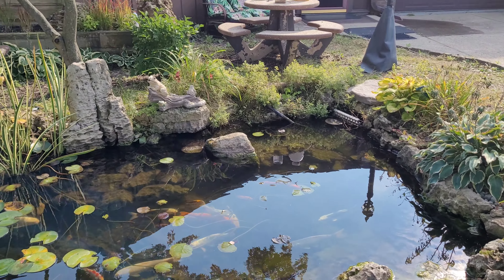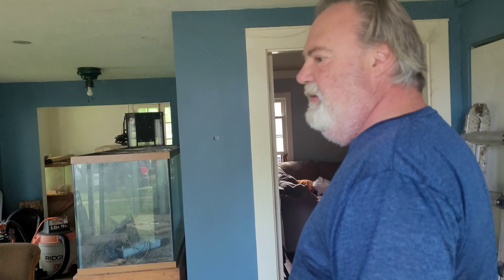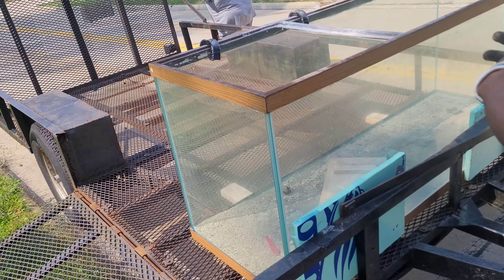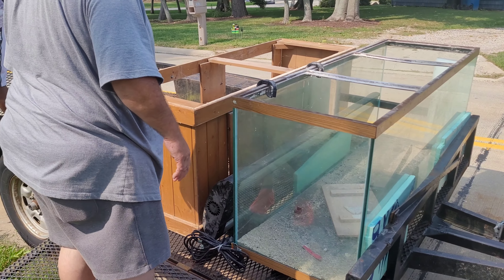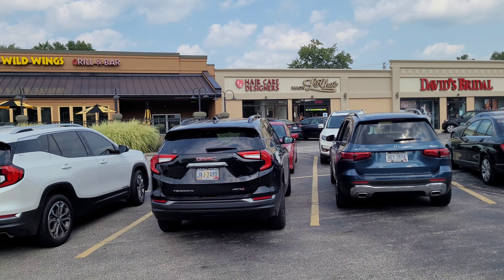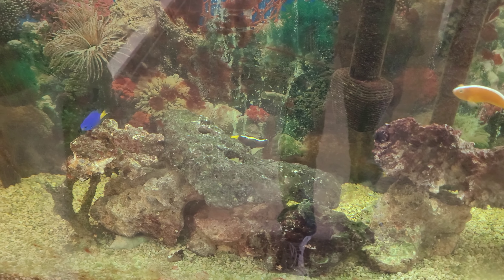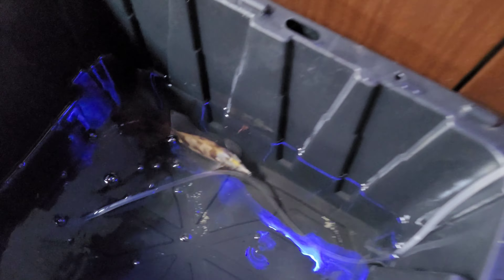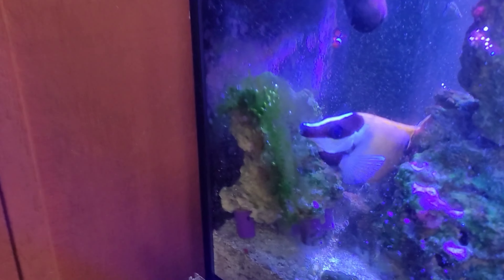Foxface Rabbitfish Rescue and more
Reaper, Mike and Hoover pickup a 240 gal Tank  and Stand, then pickup  Foxface Saltwater fish.